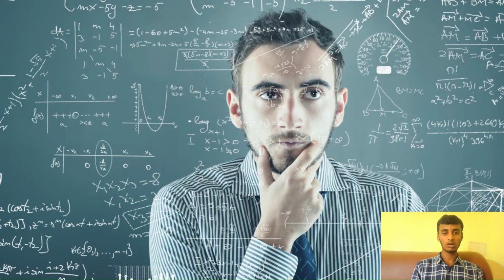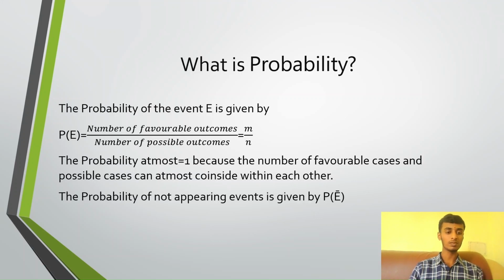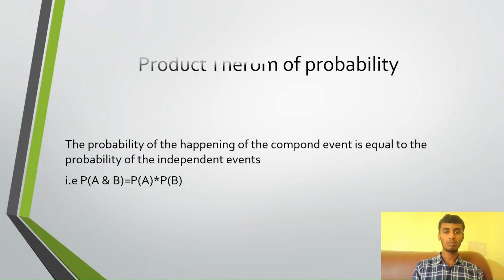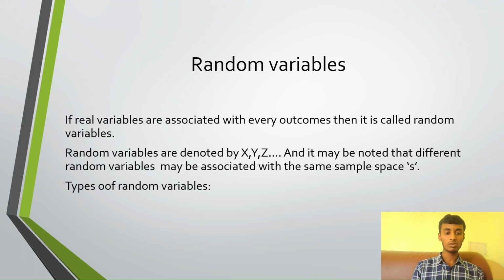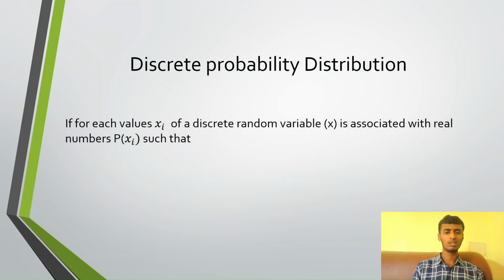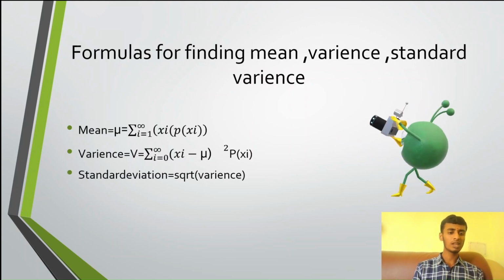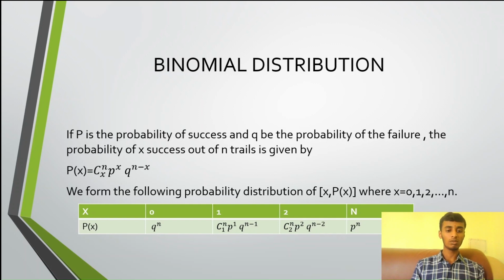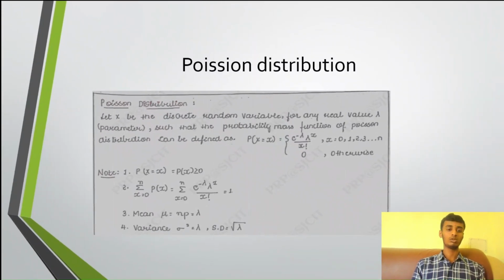Probability Distribution || what about to do with Engineering maths????